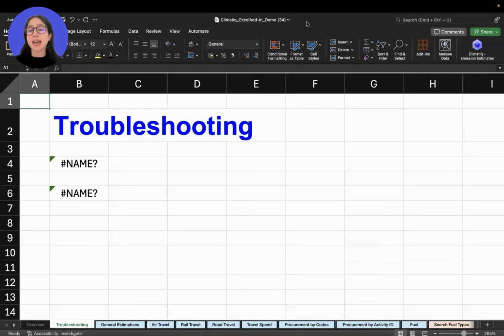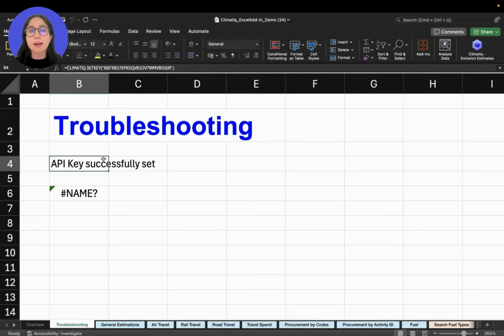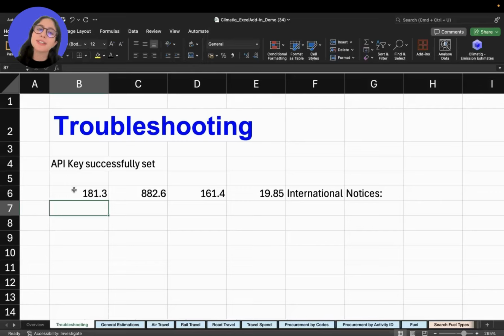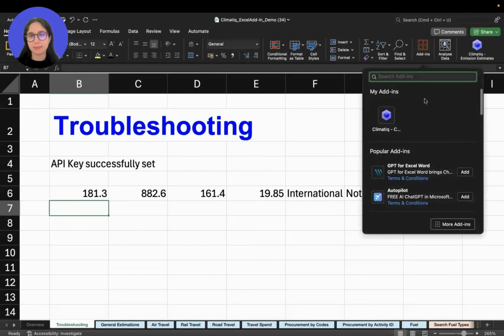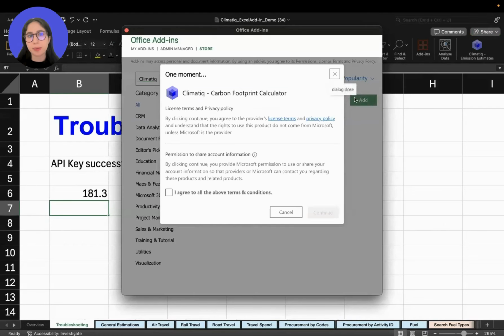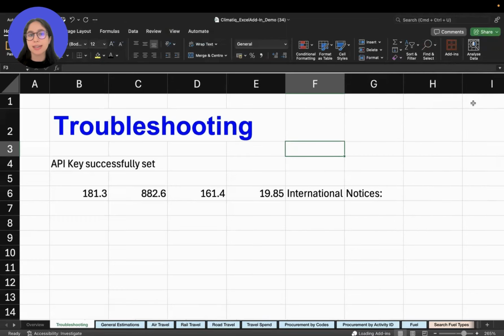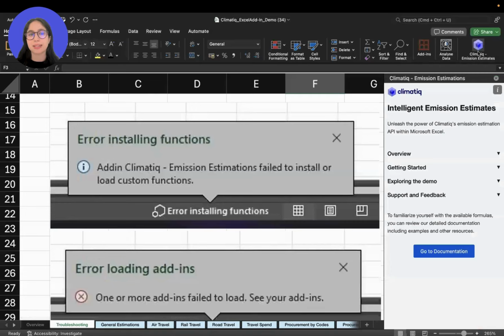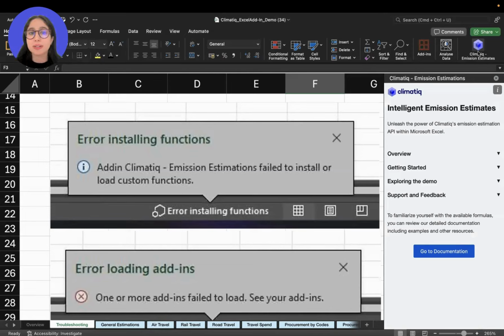Troubleshooting carbon footprint calculations in Excel: Climatiq Excel add-in V2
Welcome back to the Climatiq Excel how-to series! In this video, we’ll walk through how to troubleshoot and resolve the most common issues users face when using the Climatiq Excel Add-In.

🚀 In this video, you’ll learn:
⏱️ 0:16 – Fixing the NAME! error
⏱️ 1:08 – What to do if the Add-In isn’t showing up in Excel
⏱️ 1:30 – Solving the ERROR! message
⏱️ 1:48 – How to delete and reinstall the Add-In
⏱️ 2:12 – “Error loading Add-Ins” or “Installing functions” issue
⏱️ 2:40 – What to send your IT team to unblock the Add-In
⏱️ 3:00 – Which versions of Excel are supported
⏱️ 3:13 – Understanding calculation limits
⏱️ 3:21 – How to track API consumption in your Climatiq dashboard

Insider tip: The browser version of Excel is more stable than the desktop application. Try using the online version of Excel if you are still getting errors!

 🛜 Resolution Instructions to unblock the add-in:
Reach out to your company IT team to allow access to the URL via port 443 and ensure network settings do not block JSON files.

If your question wasn’t answered in this video, don’t worry—our team is here to help. Reach out via the website chat or your Climatiq contact.